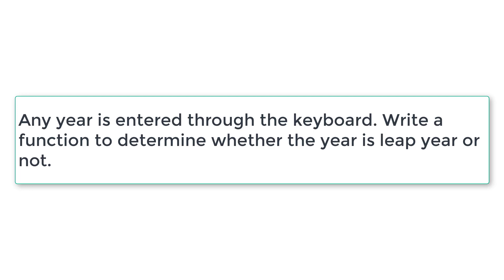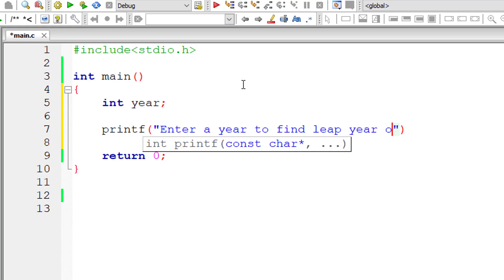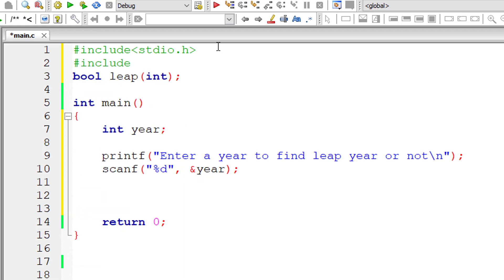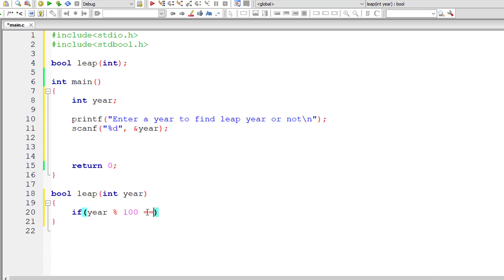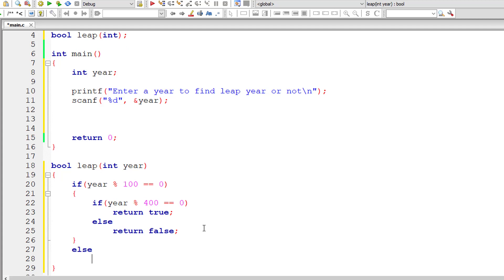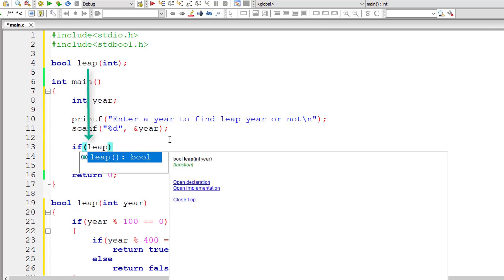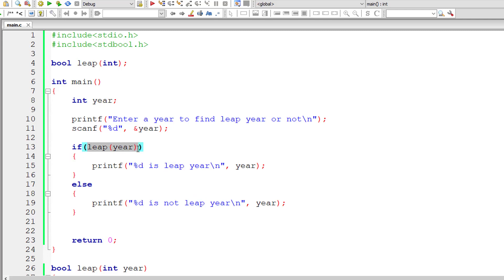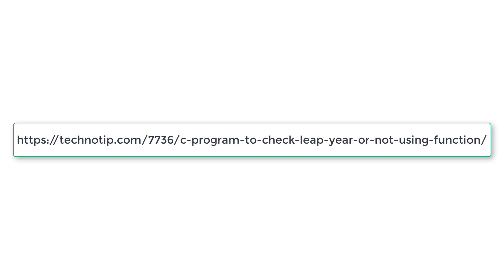C Program To Check Leap Year or Not using Function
Any year is entered through the keyboard. Write a function to determine whether the year is a leap year or not.

Logic To Find Leap Year or Not: Using Function
If user entered year is a century year(year ending with 00) and the year is perfectly divisible by 400, then it's a leap year.

If the user entered year is not a century year and the year is perfectly divisible by 4, then its a leap year orelse it's not a leap year.

In our function, we return true if the user entered year is leap year and return false if the user entered year is not leap year.